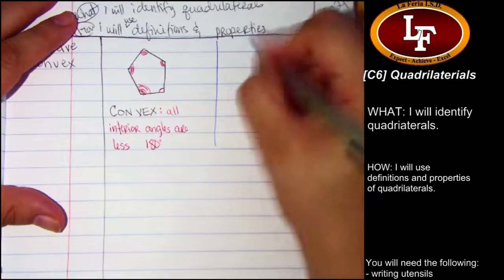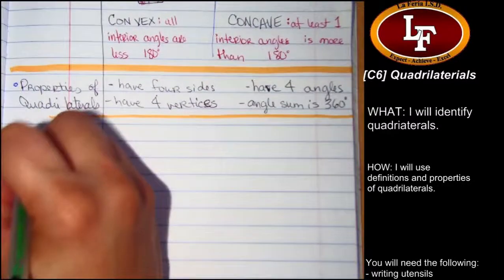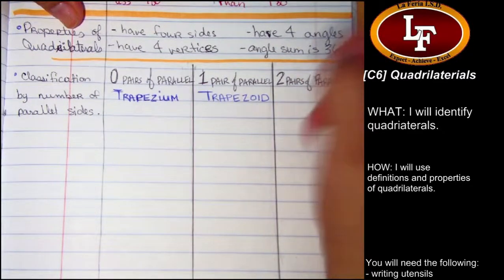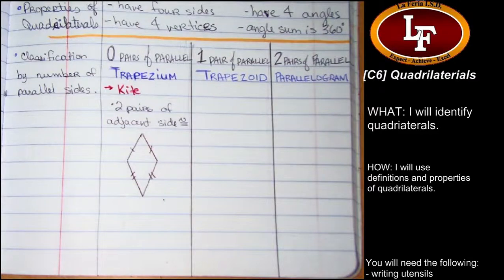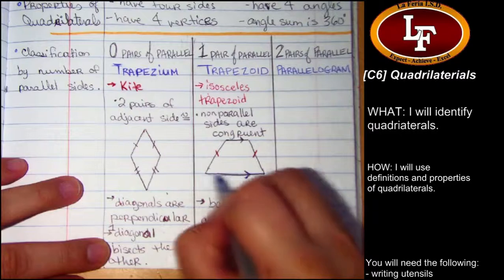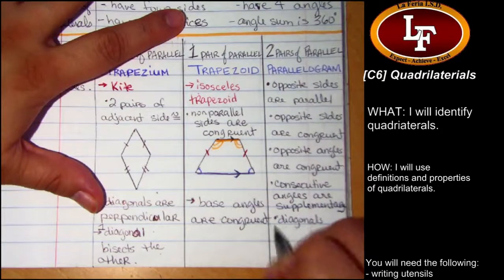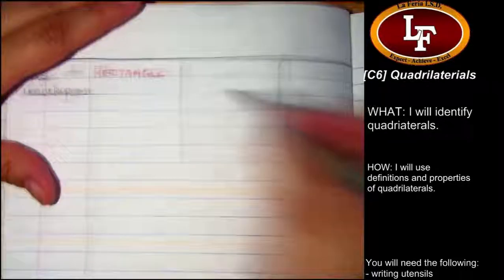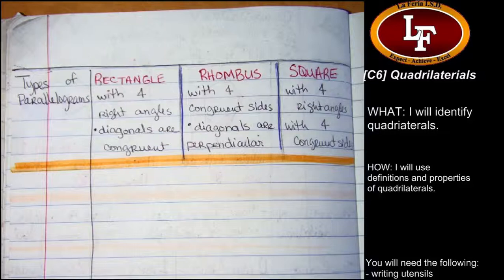[C6] Quadrilaterals, Part 1 - Properties